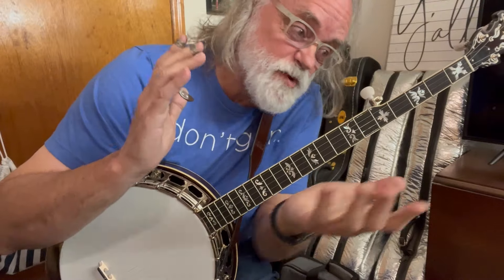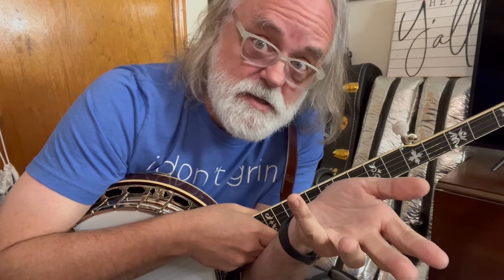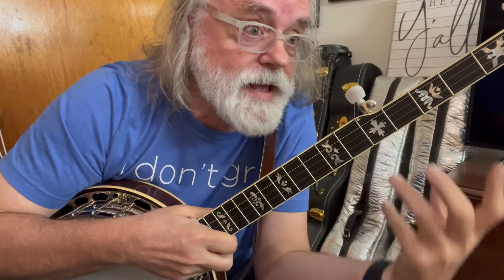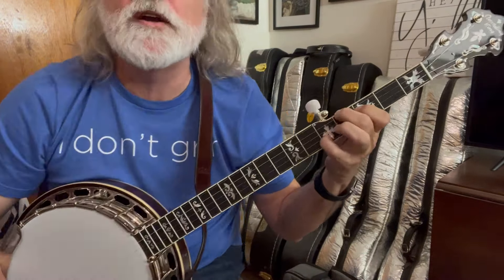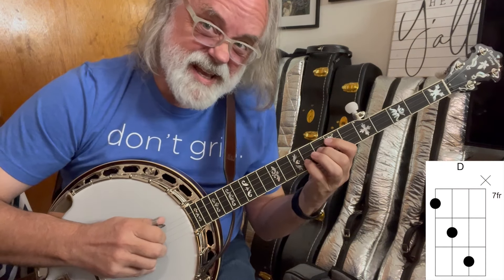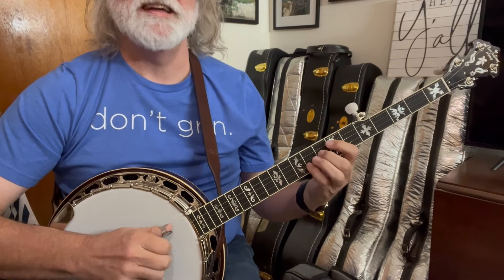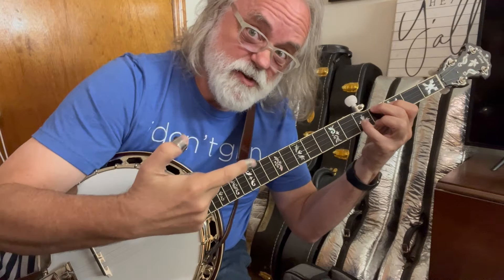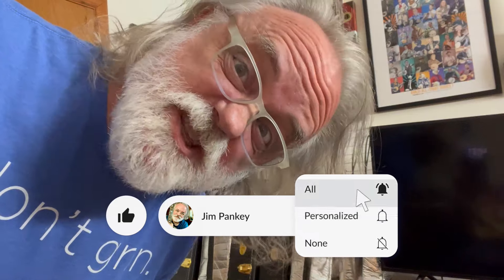No one would show you this hack, until now. D Tuning Banjo Hack!